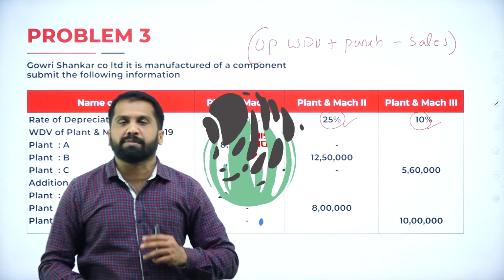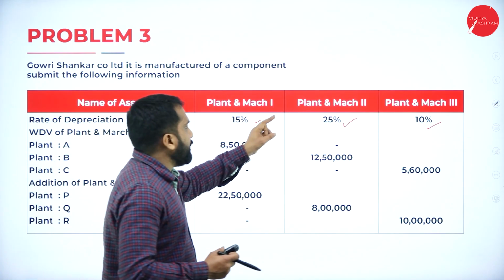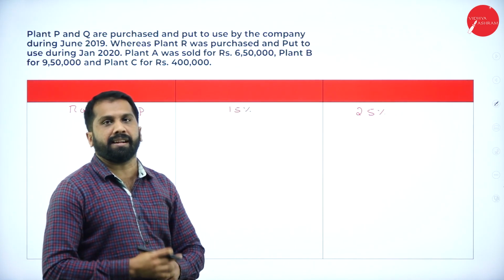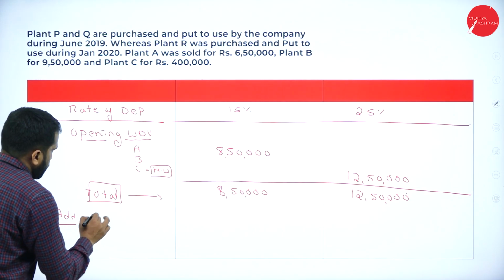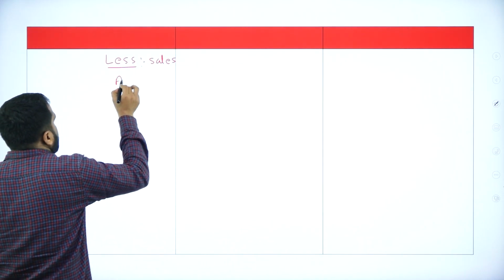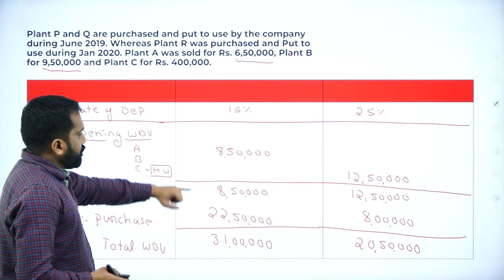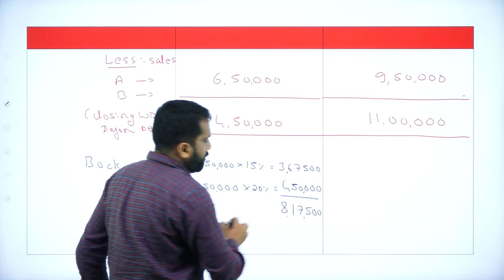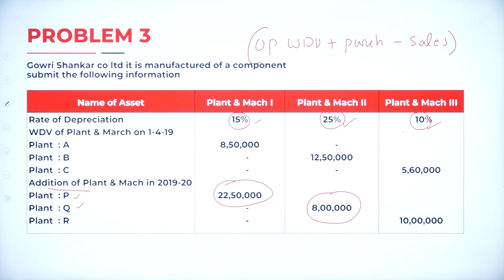DAY 24 | TAX MANAGEMENT - II | VI SEM | B.B.A | DEPRECIATION | L3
Course : B.B.A
Semester : VI SEM
Subject :  TAX MANAGEMENT - II
Chapter Name : DEPRECIATION
Lecture : 3